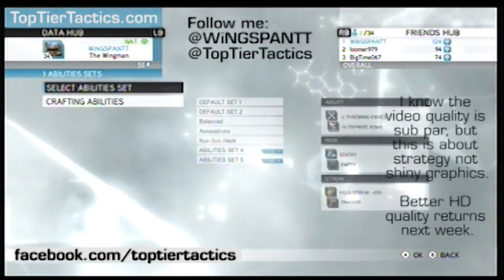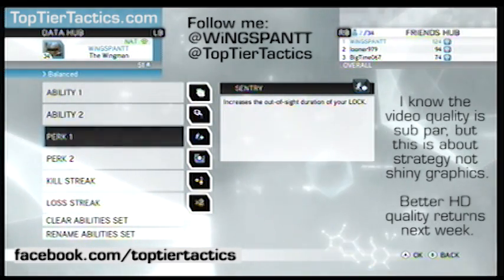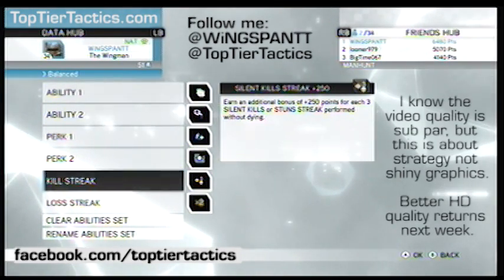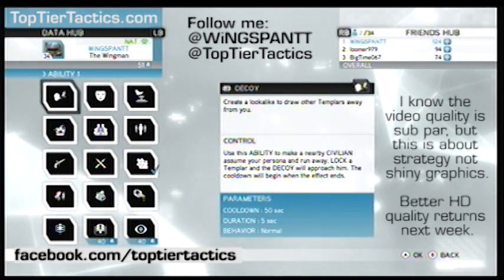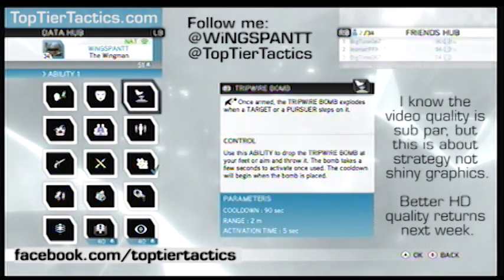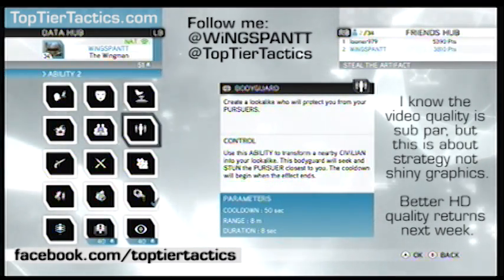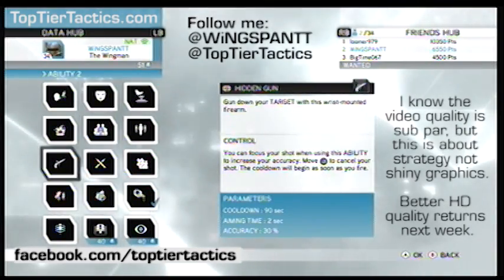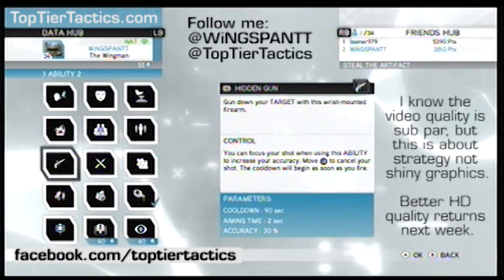Assassin's Creed Revelations Multiplayer: Abilities Guide 1 | Top Tier Tactics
In this non-gameplay video series, I review the abilities, perks, and streaks available in Assassin's Creed Revelations multiplayer. I discuss the pros and cons of each skill, as well as explain my thoughts on new ways to use several boring abilities. At the end of the series, I'll talk about crafting skills and how to plan a good craft.

Recorded with the Pinnacle Dazzle. Edited in Adobe Premiere CS5.